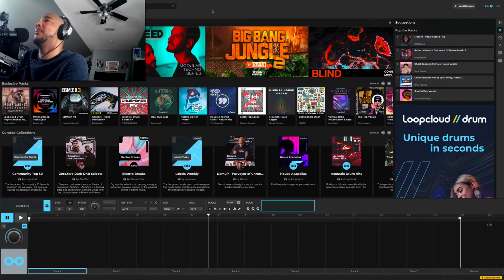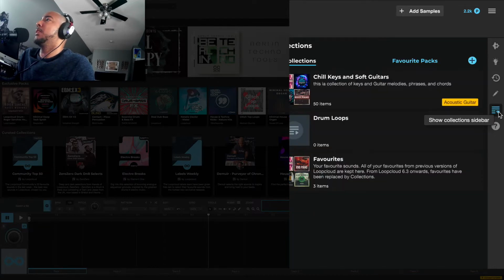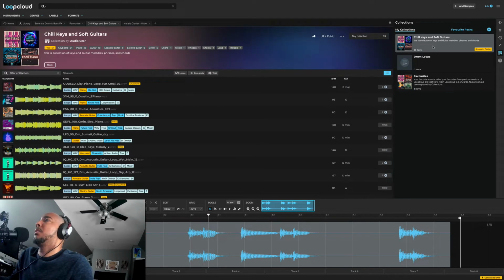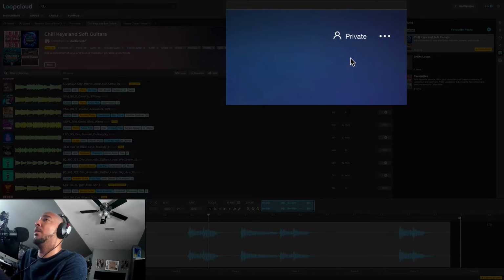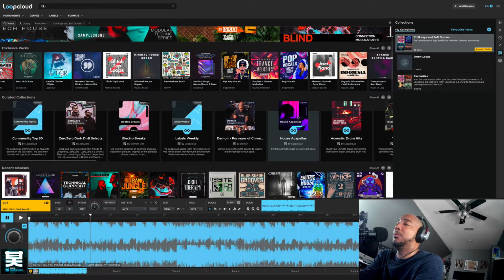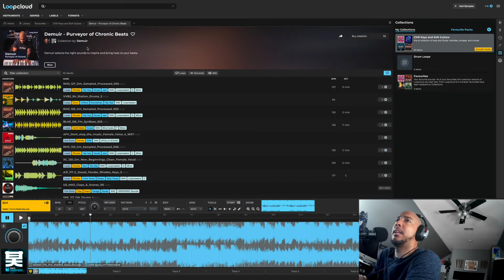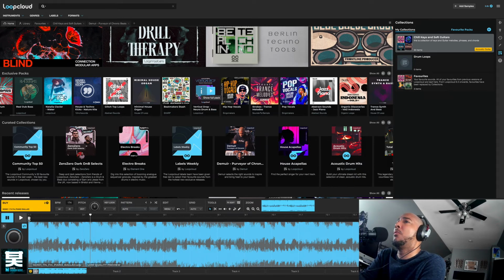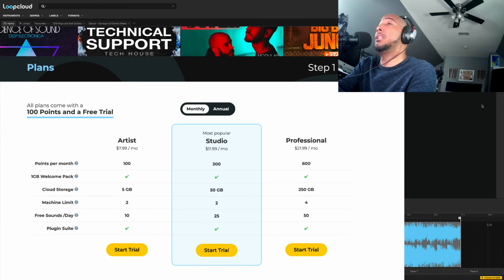Introducting Collections - new Loopcloud feature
In this video I show a new feature in Loopcloud called Collections.